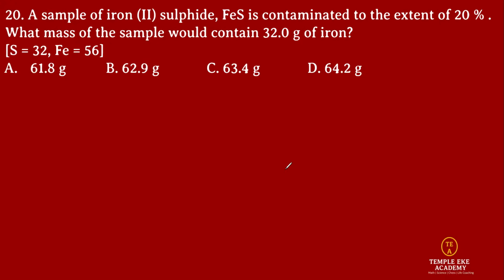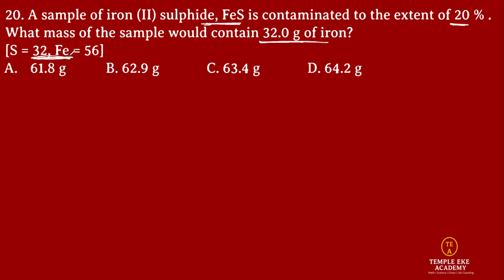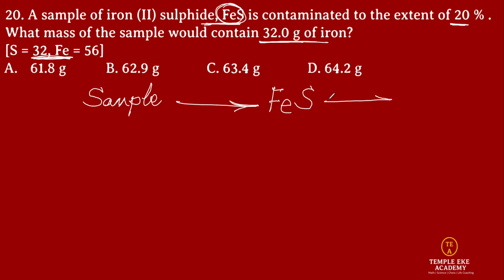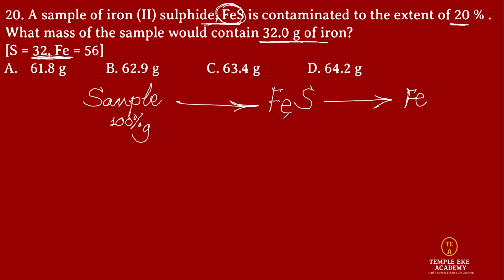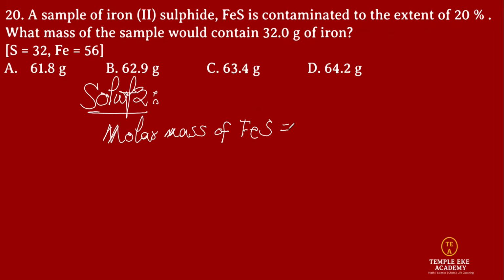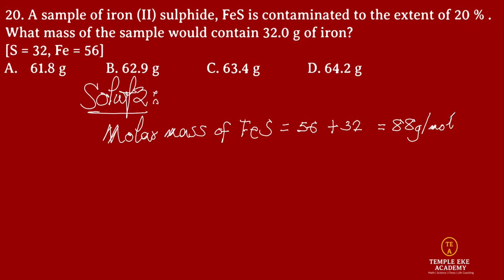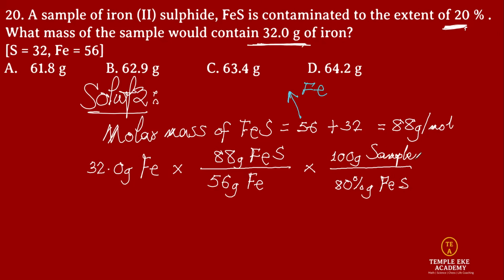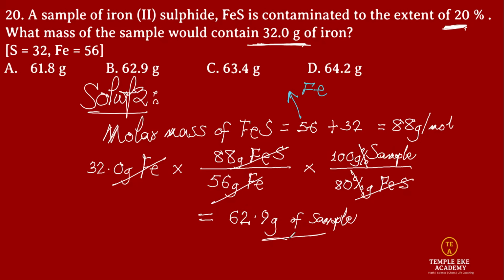How to Calculate the Mass of an Impure Compound that would Contain a Given Mass of an Element.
This video shows how to calculate the mass of an impure compound that would contain a given mass of an element.
It provides the learner with a detailed step-by-step analysis of the stages involved in the calculation.
This is an important aspect of Chemical Composition Stoichiometry. This video is suitable for students taking examinations such as the SAT, IGCSE, GCSE, AP, IB, A-Level, MCAT, UCAT, GAMSAT, GRE, WASSCE, and UTME. Also suitable for middle and high school students.